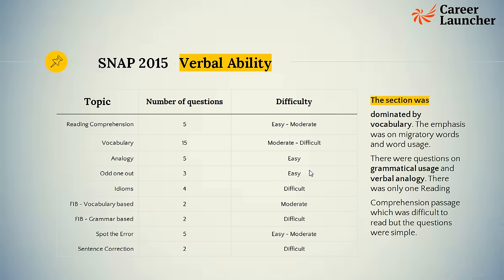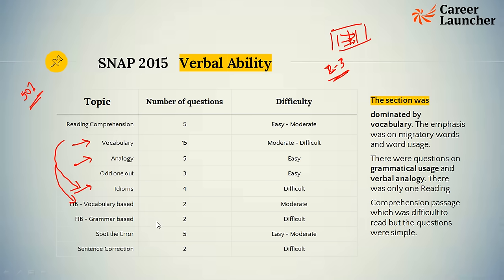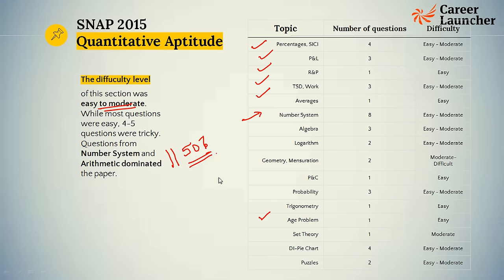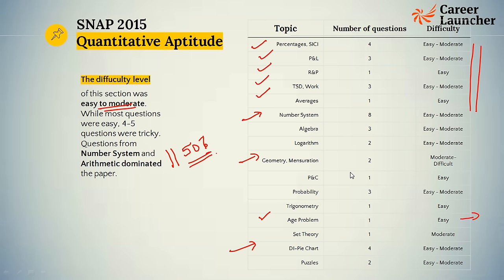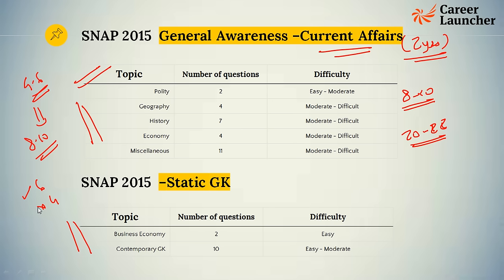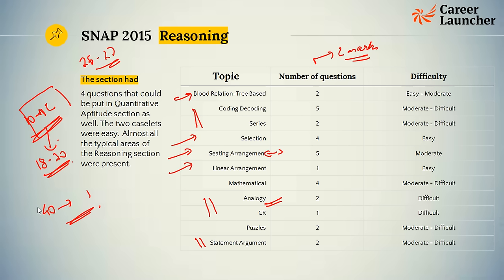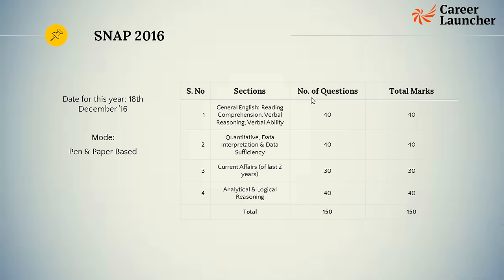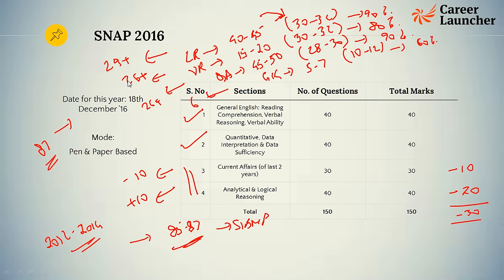Last minute tips to Crack SNAP 2016